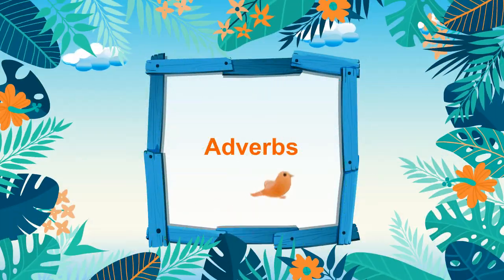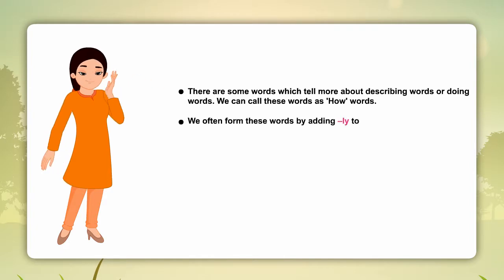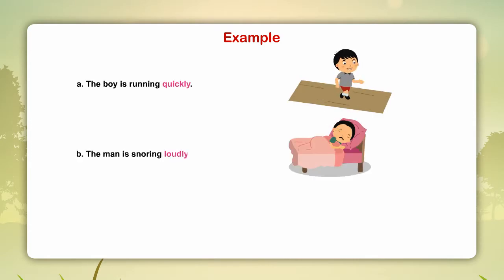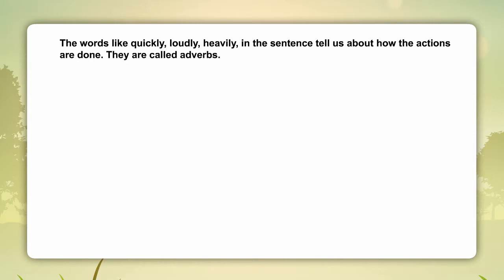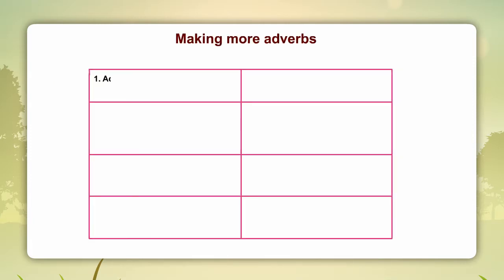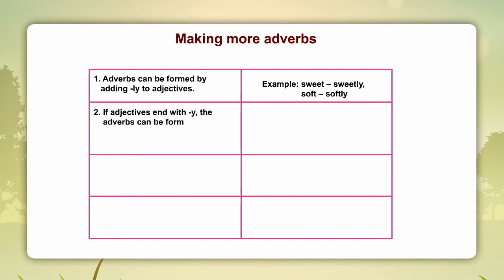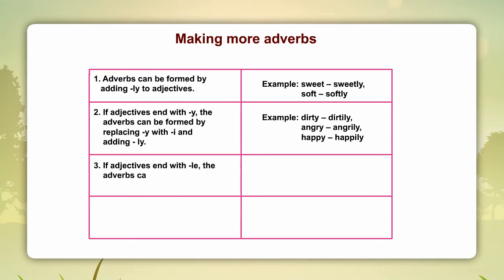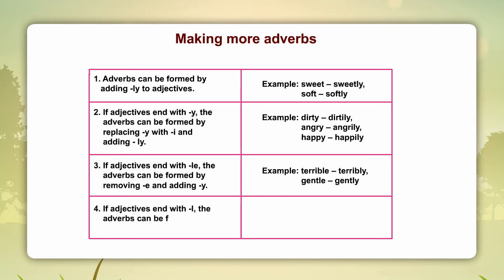ch 8 Adverbs English Grammar -2